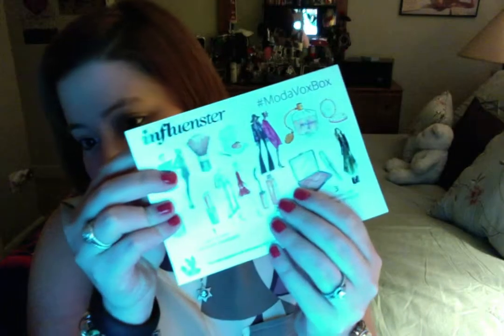Influenster ModaVoxBox First Impression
Hey guys! Vicky here and I'm back with another Open Box video with all of you! Check back after 30 days for a detailed review/update!